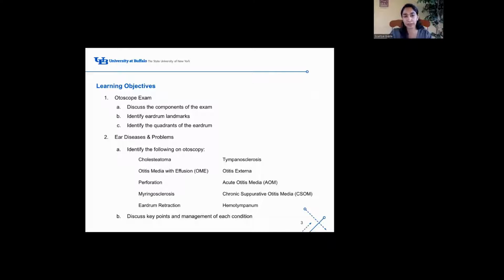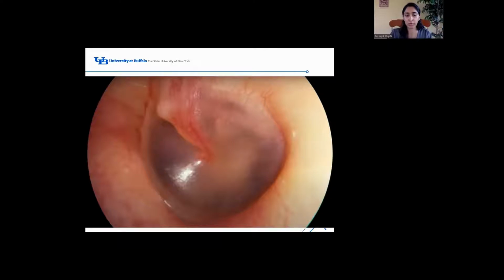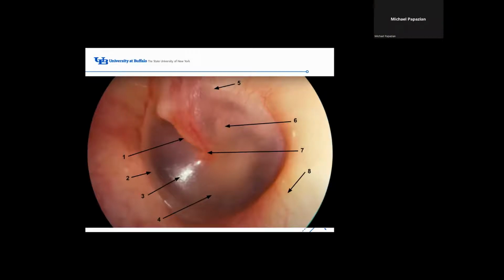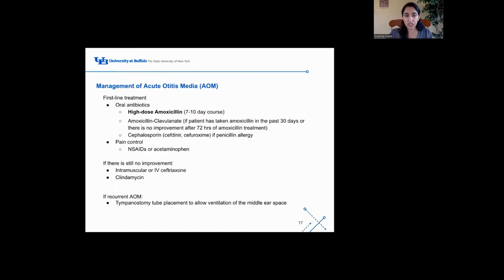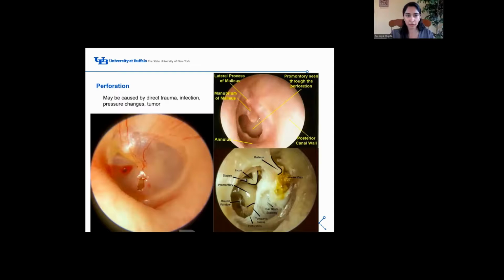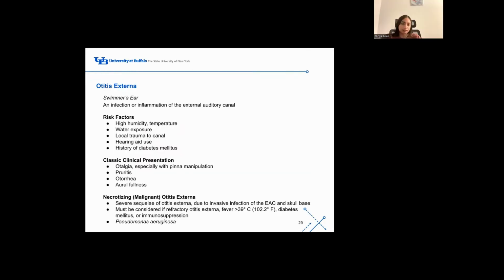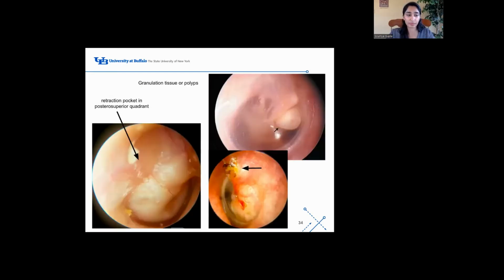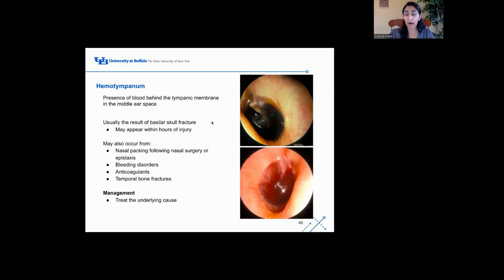How to perform the Ear Exam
UB Oto Chautauqua Talk